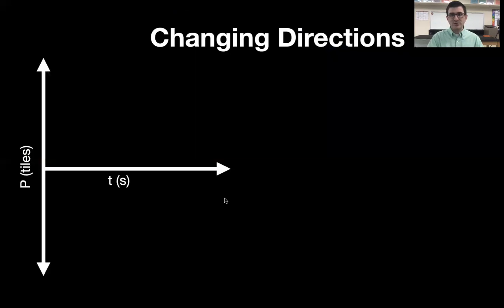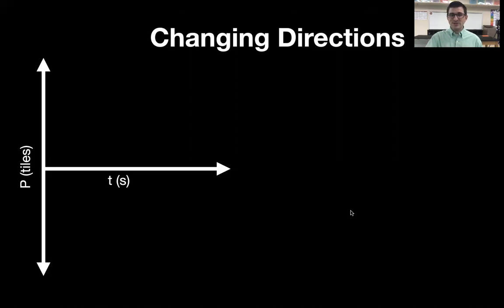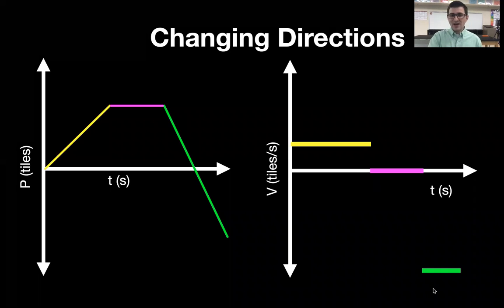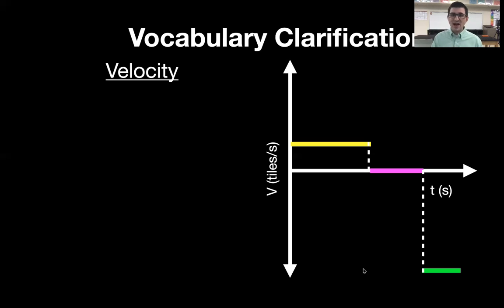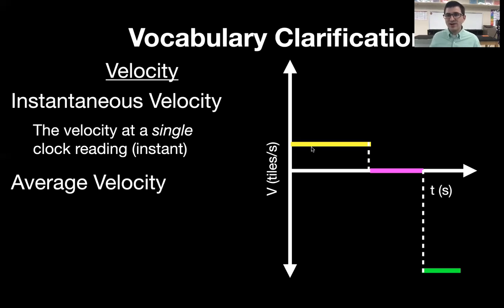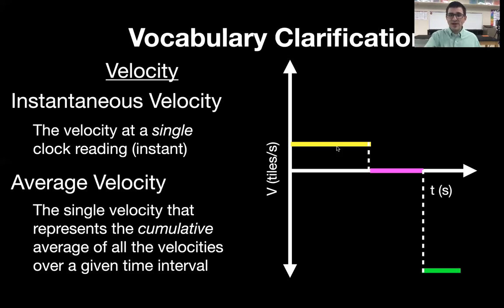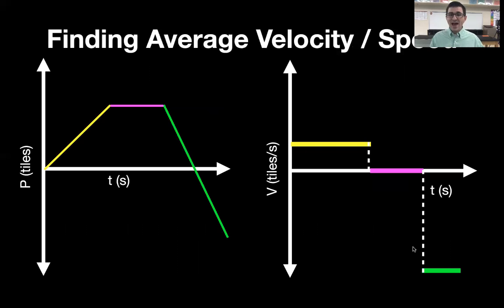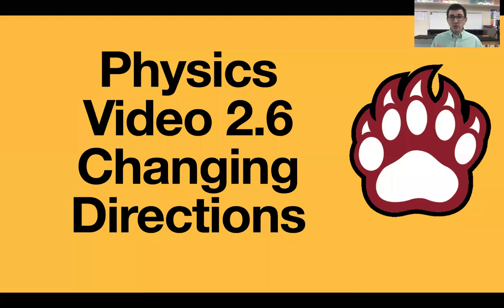H Video 2.6 - Changing Direction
In this video, Mr. Boltri discusses an object that is moving in the positive direction and THEN moves in the negative direction (after stopping in the middle). This is the first example of an object that has more than one velocity, so he also has to introduce vocabulary words associated with having multiple different velocities.
To close the video, he introduces the central question that will be discussed in our next class: how to use the graphs to determine the average velocity and average speed.